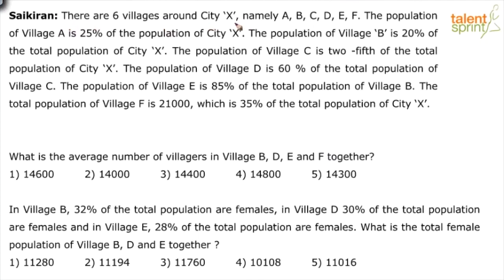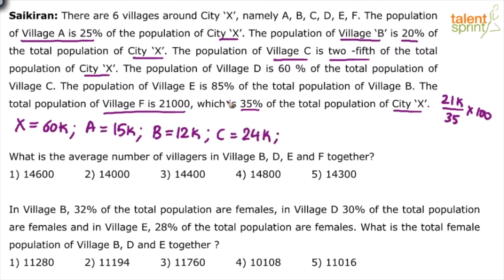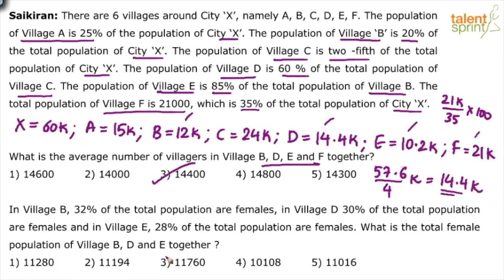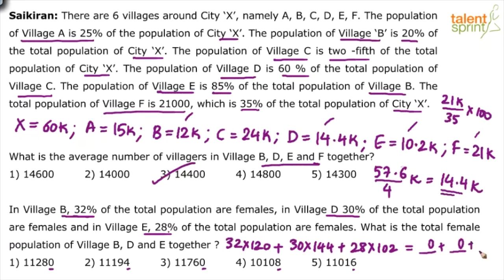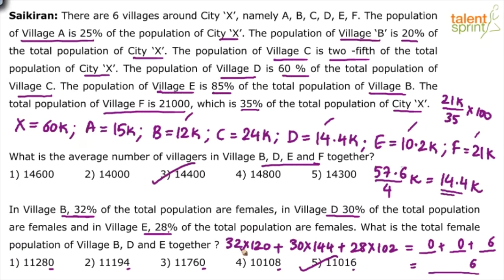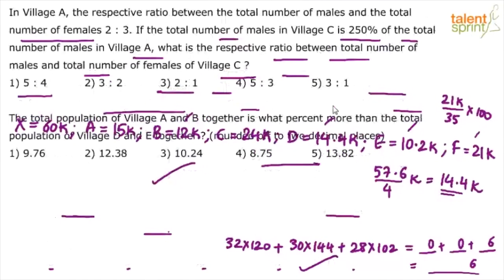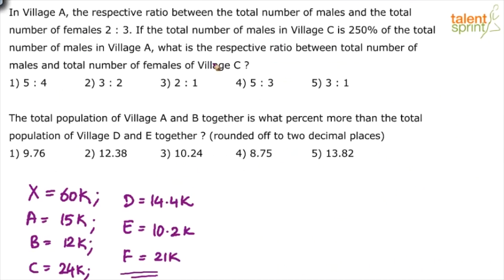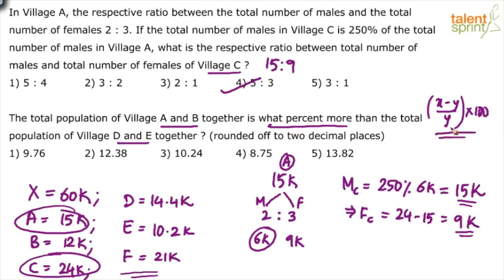Caselets | Advanced Example - 2 | Latest Model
Subject: Quantitative Aptitude
Topic: Caselets
Sub-topic: Advanced Example - 2

Happy learning!